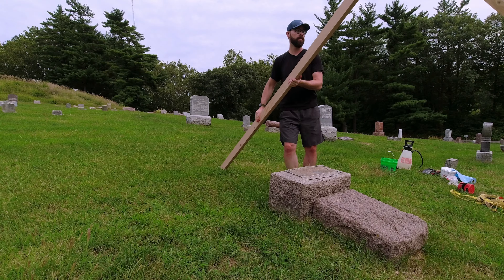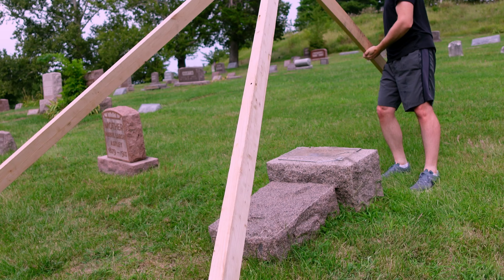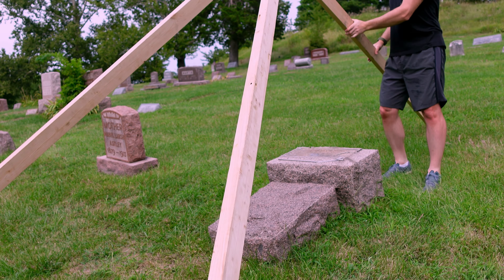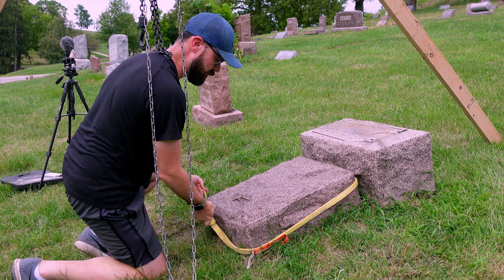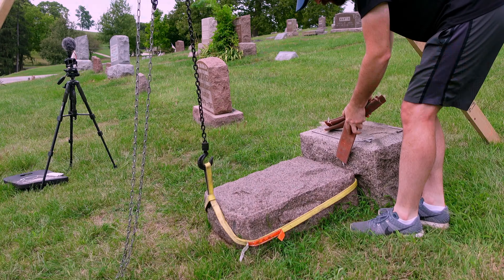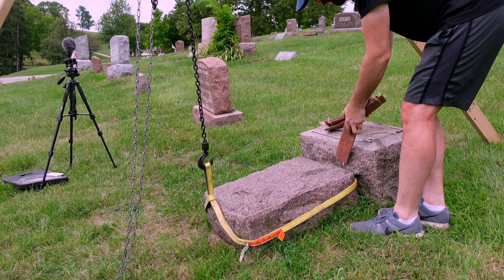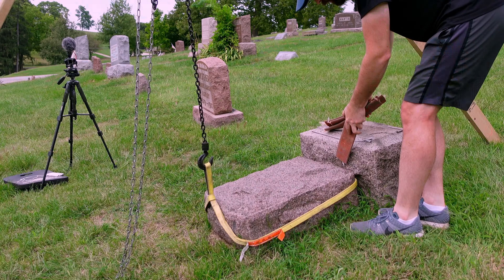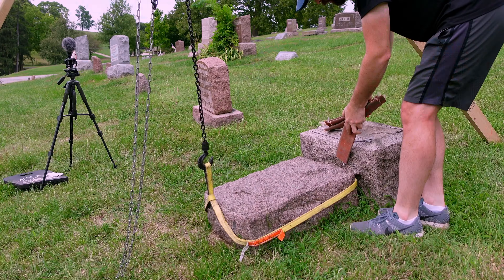Swedish Roots Restored: Coal Miner & Immigrant Family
Join me in this video as I bring the past back to life by restoring the headstone of Gustaf and Nellie Elliason. Born in Langaryd, Sweden, this resilient couple immigrated to the United States in 1887, settling in Iowa to build their lives anew. Gustaf, a hardworking coal miner, and Nellie raised five children together, leaving behind a rich family history.

We'll delve into the Elliason's Swedish heritage, explore their journey to America, and discuss the importance of preserving the stories of those who came before us. As a cemetery conservator, I'm honored to play a part in honoring their legacy.

▬▬▬ Chapters ▬▬▬
00:00 Introduction
00:28 Starting a New Project
01:44 Meet Gustaf and Nellie
02:04 Leveling the Base
02:22 Introducing the Family
04:18 Raising the Die
05:24 Securing the Die